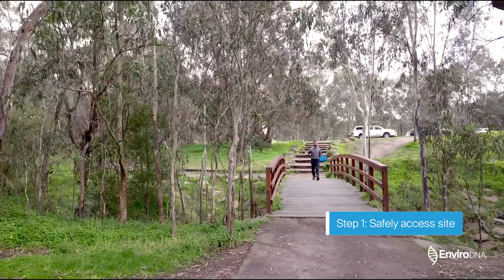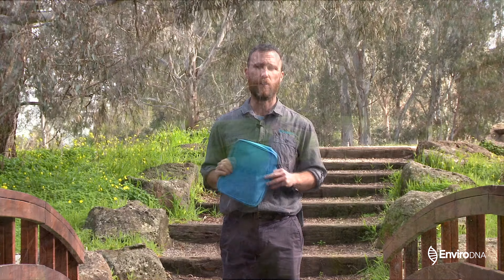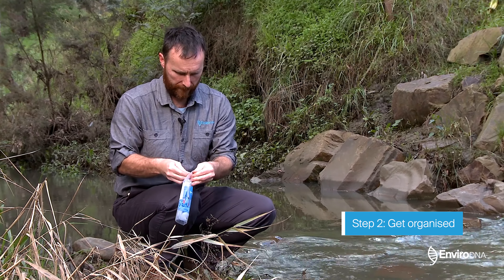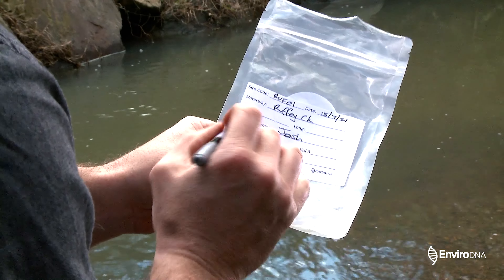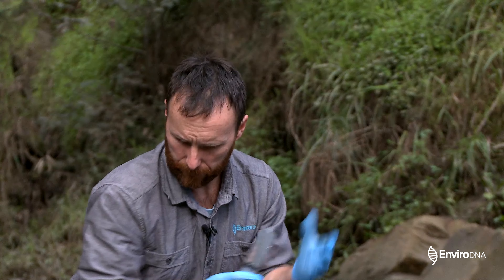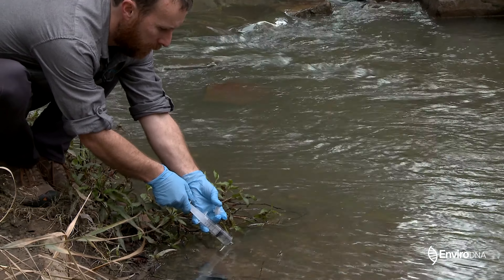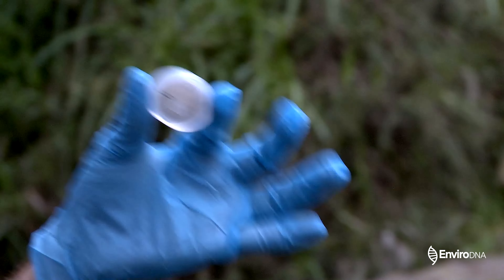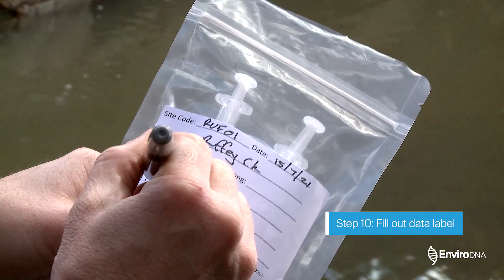EnviroDNA eDNA Water Sampling Tutorial